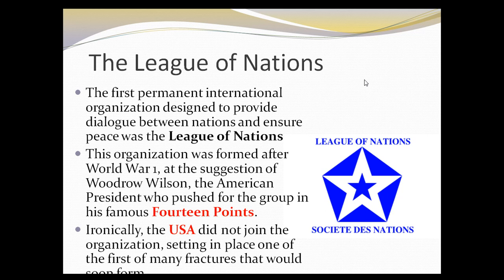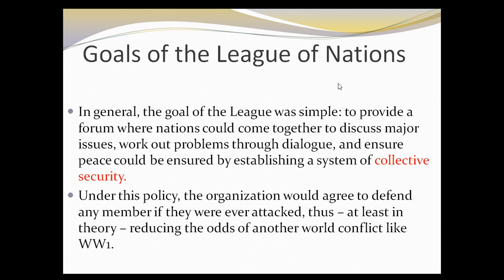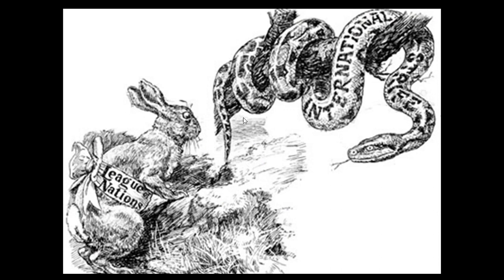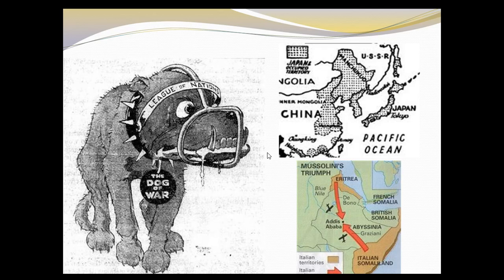From the League to the UN -- The Founding of the United Nations